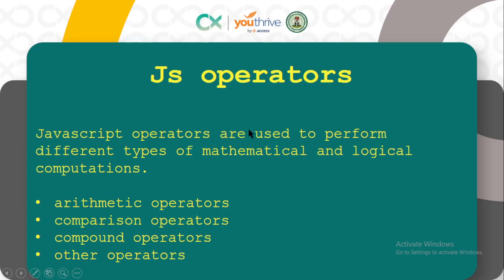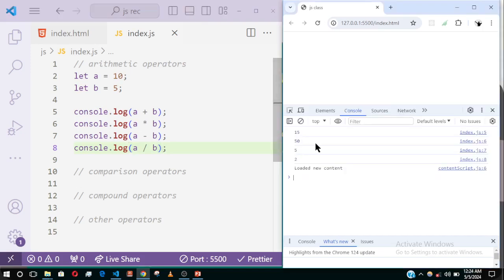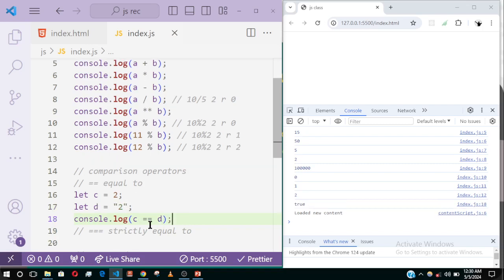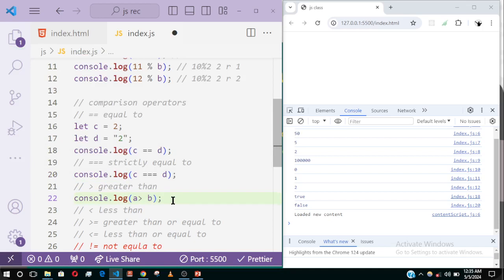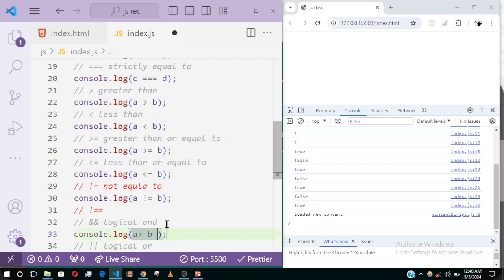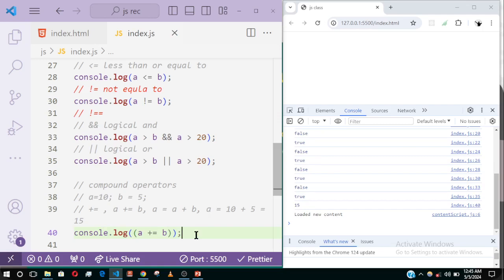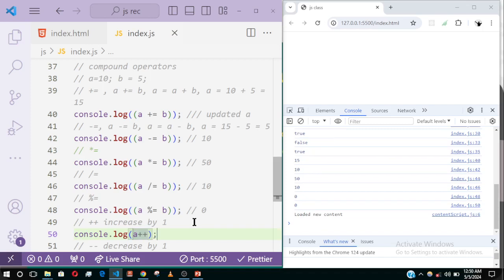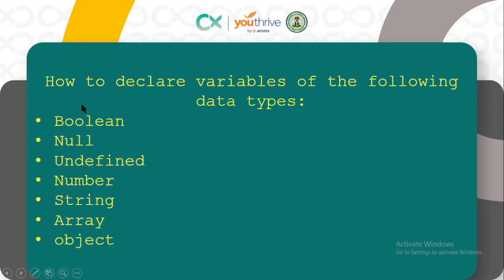JavaScript Operators Part 2 (Week 5 - Session 9)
In this video, you'll the various types of JavaScript operators such as arithmetic, comparison and compound operators.